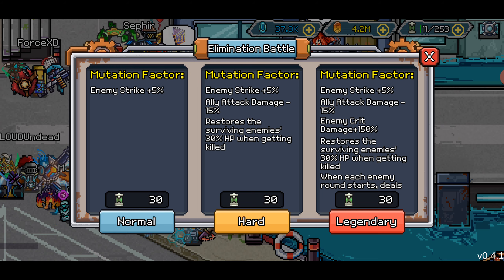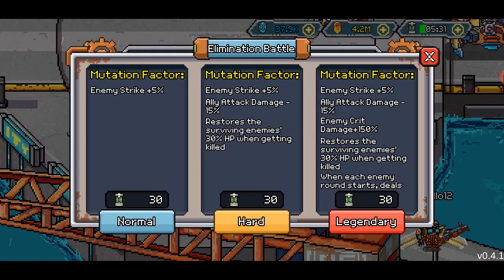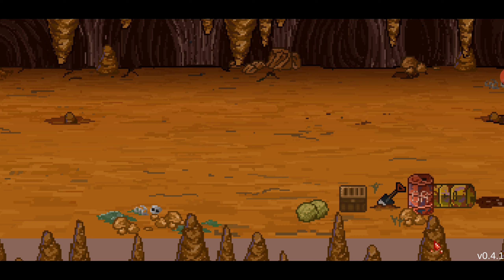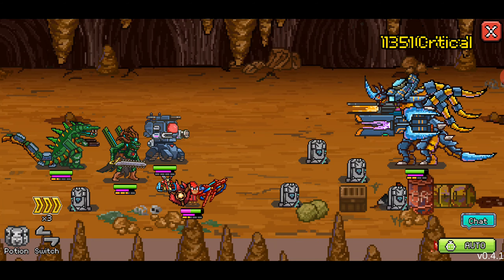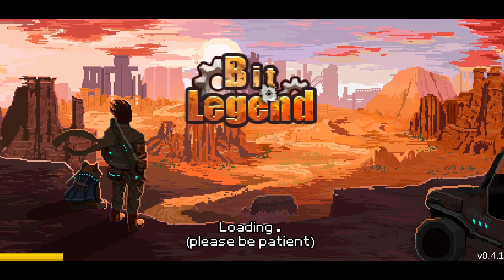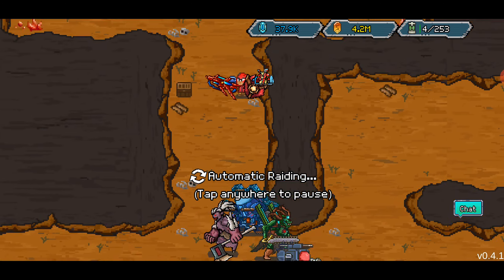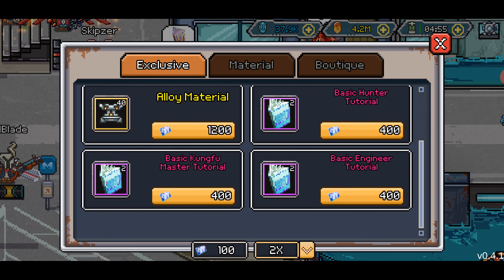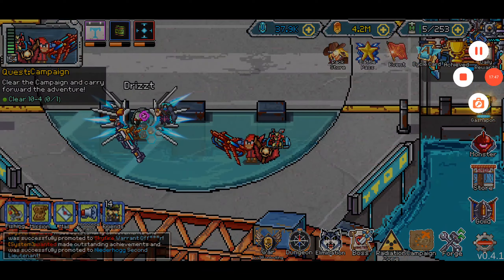Bit Legend - Elimination Hell - Odinon Dragon